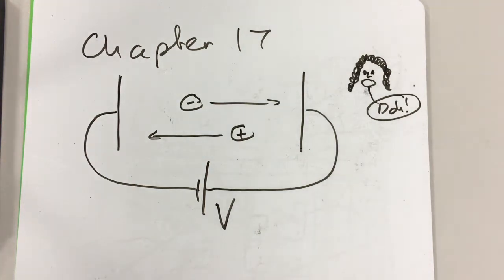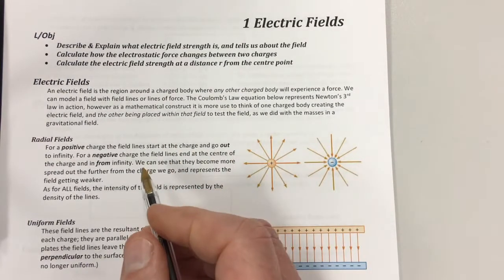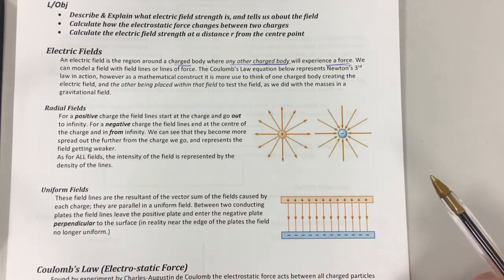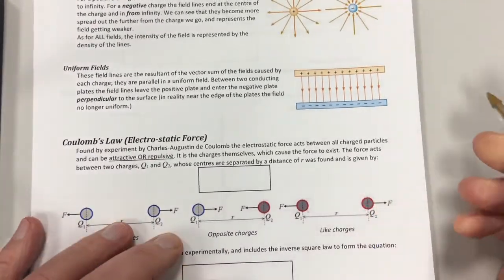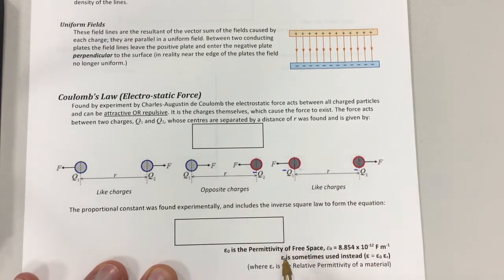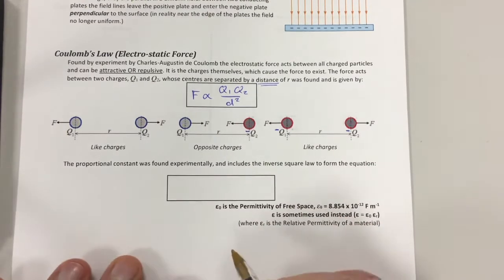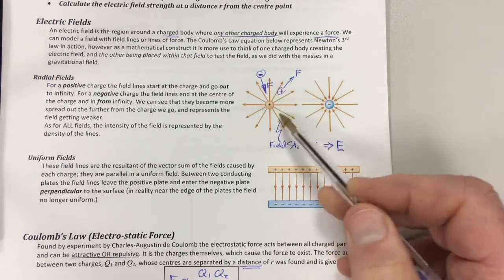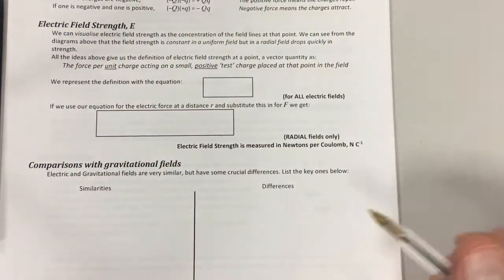Chapter17 Section1 - Electric Fields & Forces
Introduction to E Fields, field strength & topology. Coulombs Law and the full equation, as well as a comparison to Gravitational Fields.